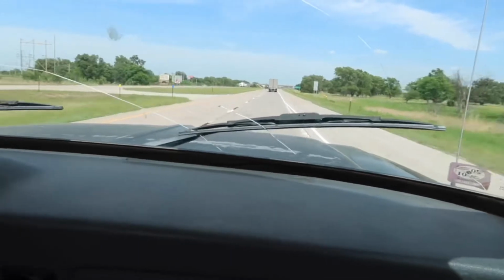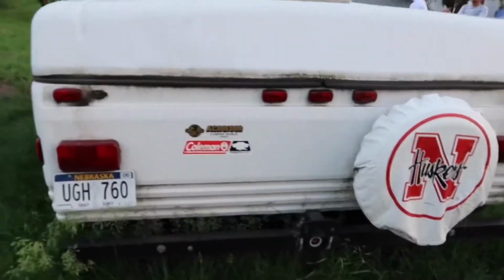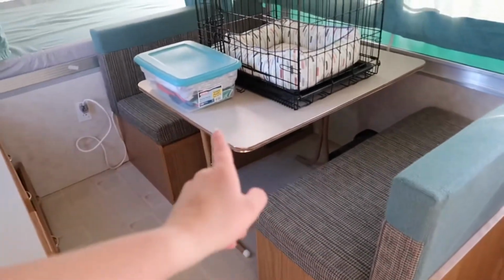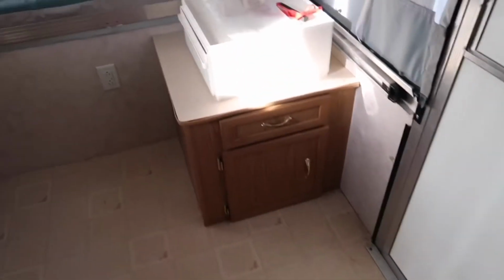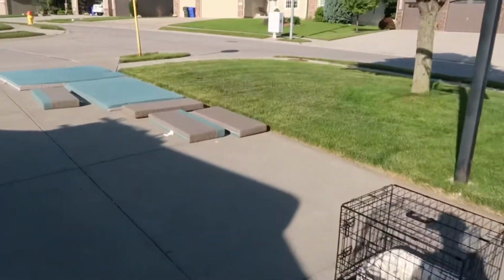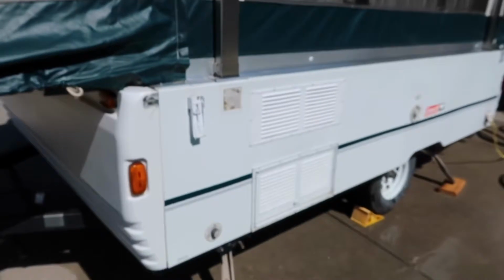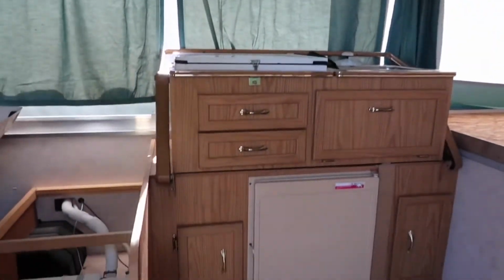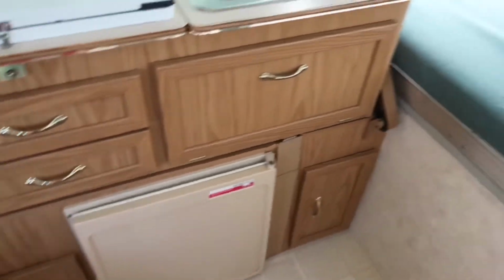Camper Chronicles-Episode 1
We bought a 1998 Coleman Santa Fe pop up camper. Fleetwood edition. So we polled FB and had a few suggestions to name it Mac!  MAC is getting a major bath. Facelift and refurbished soon!  Come along for the journey!